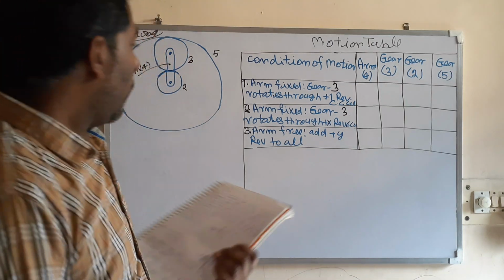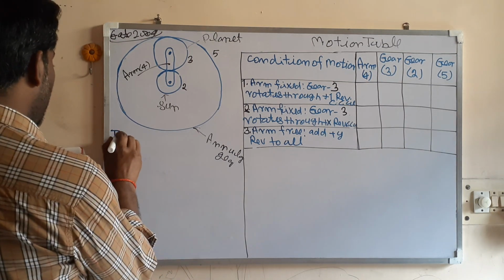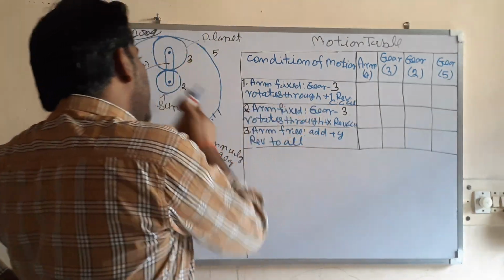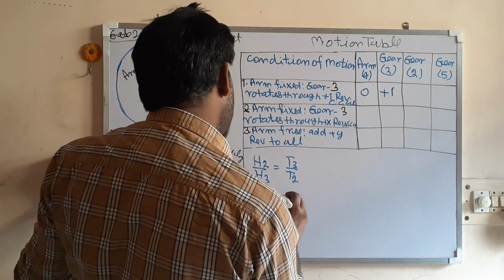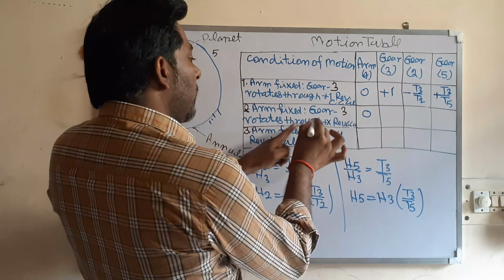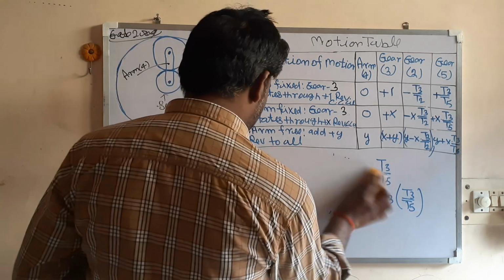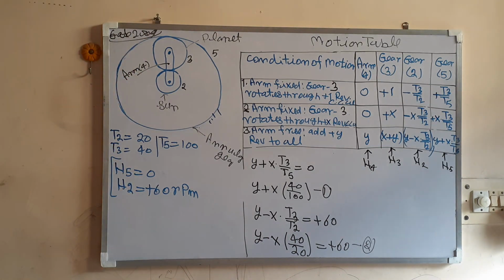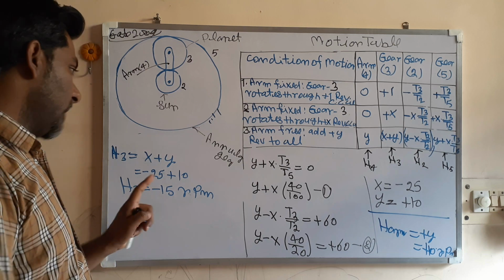Gear Lecture-18 : Numerical Problem on Epicyclic Gear Train l Theory of Machine l Mechanical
Hello Students, Study all Lecture on Gear and Gear Train taken by O.P Sir.